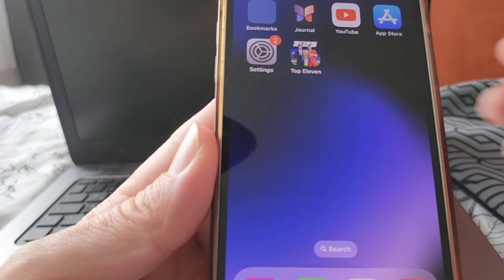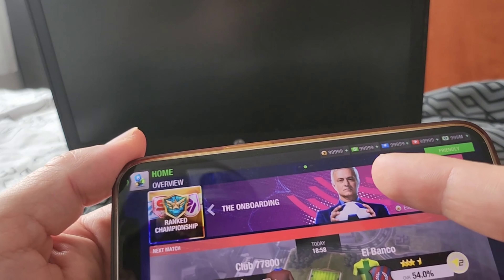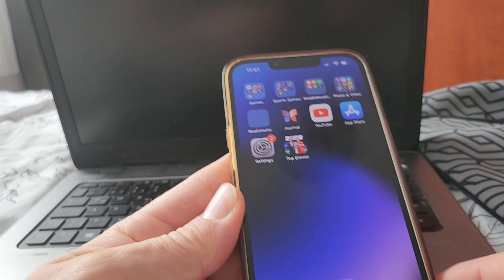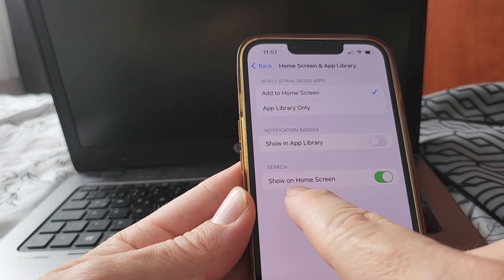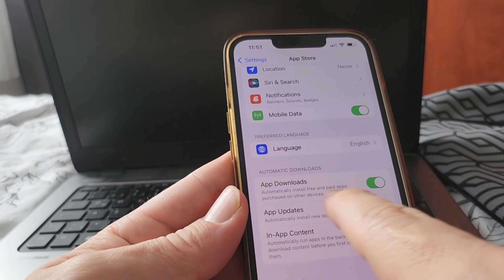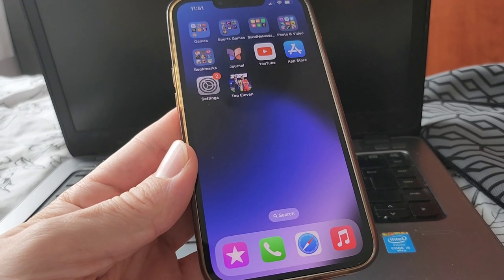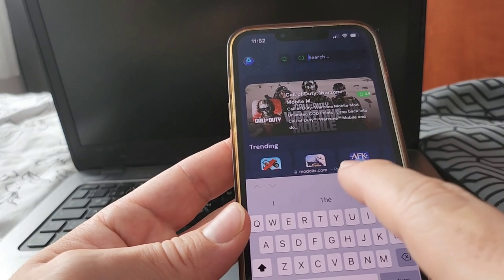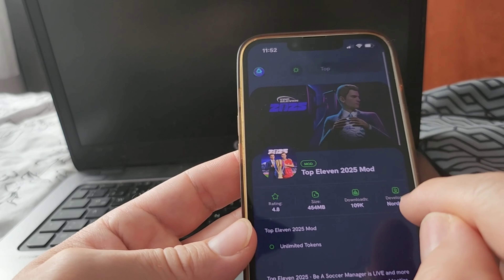Top Eleven 2025 HACK/MOD Apk Tutorial - Get Unlimited Tokens in Top Eleven!! (iOS/Android)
hey guys today i will show how i got unlimited tokens in top eleven 2025 using this mod which works on ios and android